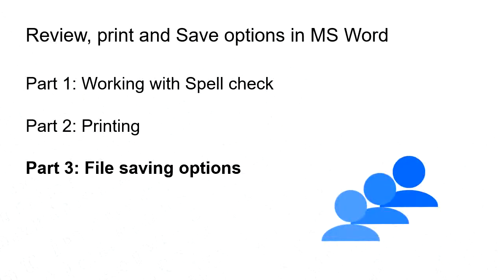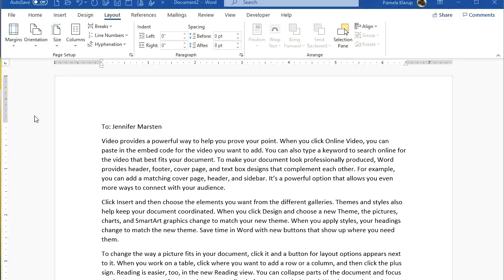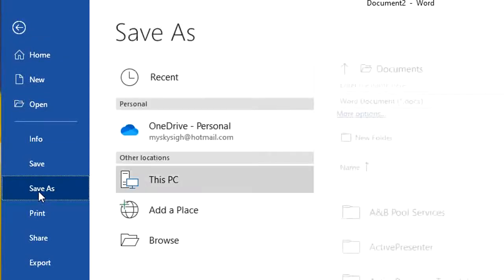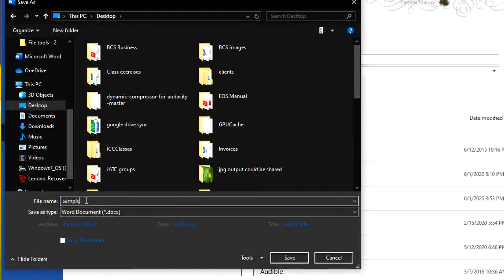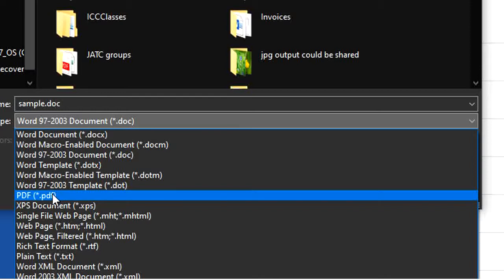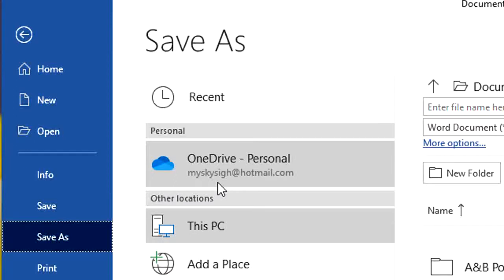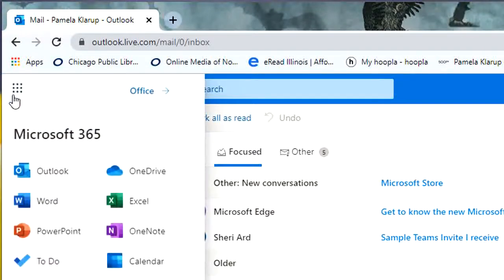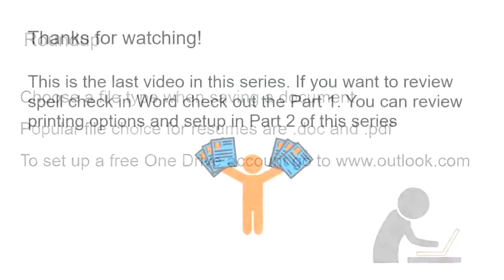File Review Tools Part 3 Saving a file in MS Word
Save a Word file as a .doc, .docx, or .pdf on your computer or on One Drive